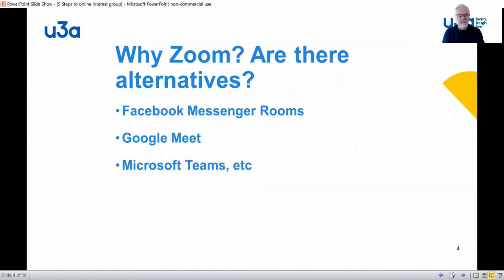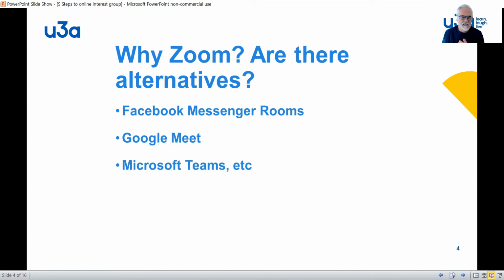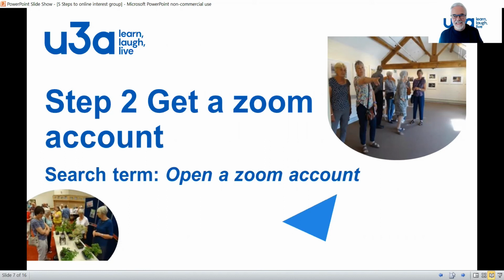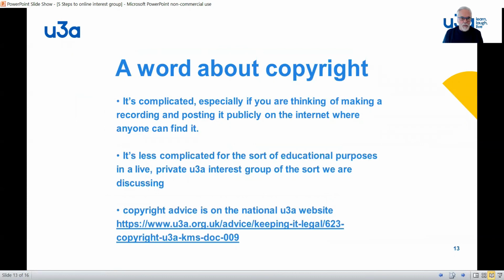5 steps to get your interest group online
This short video does just what its title suggest: it describes the 5 simple steps to get your interest group on line. In fact, given the large number of u3as which have set up arrangements to support interest groups online, purchase zoom licences etc, there are arguably only 4 steps:
get inspired; get a zoom account; get a YouTube account; prepare your content and GO!